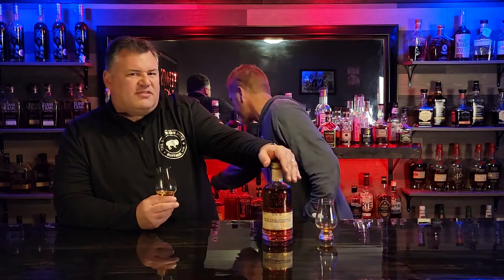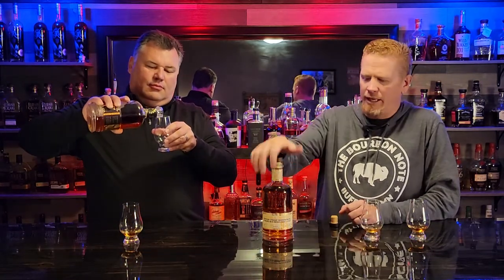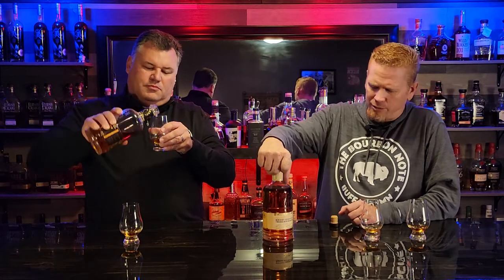The Bourbon Note review: Broken Barrel small batch 95 proof